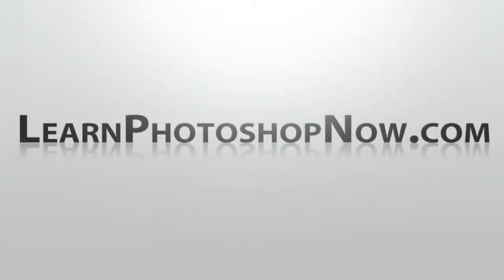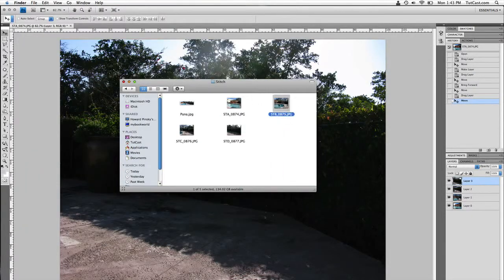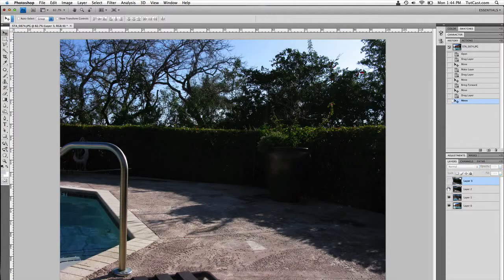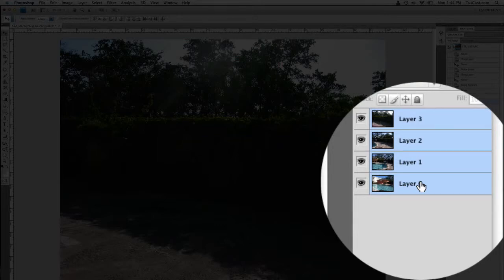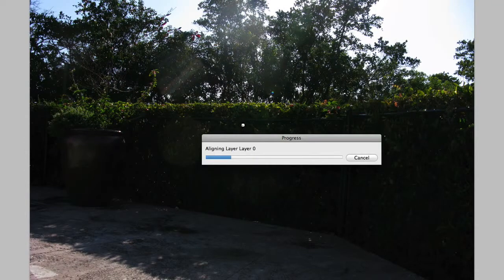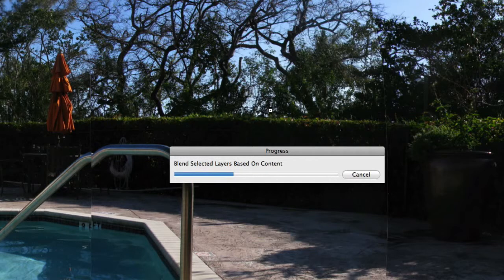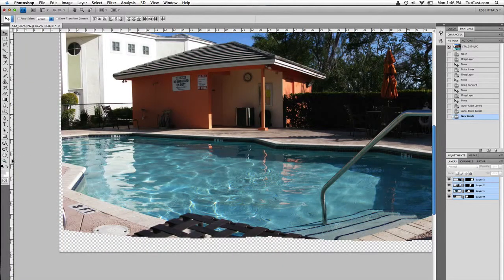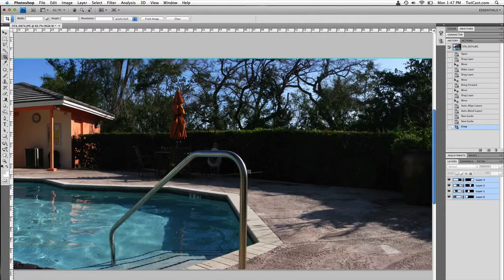Aula Photoshop Cs5 Panoramas HD